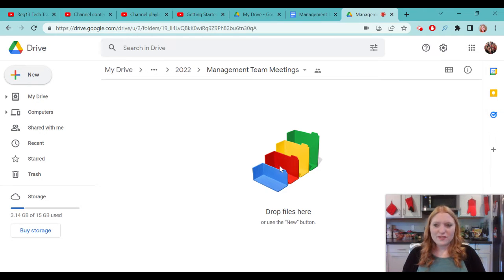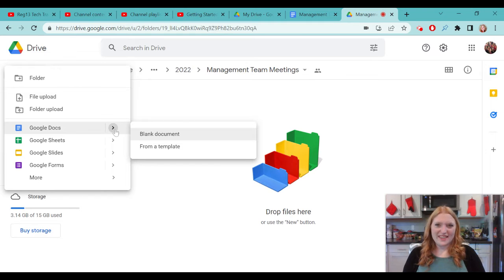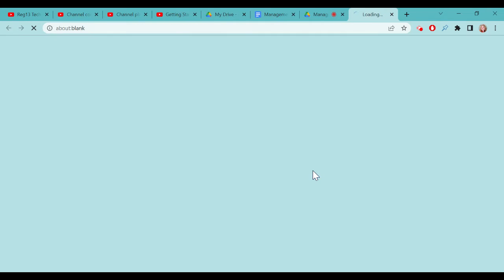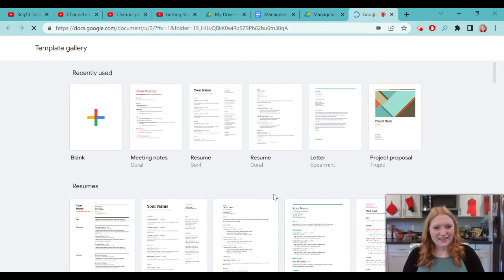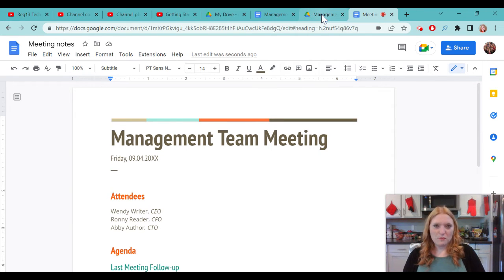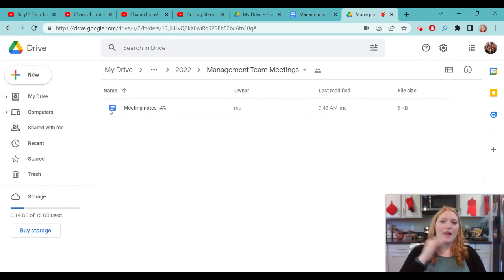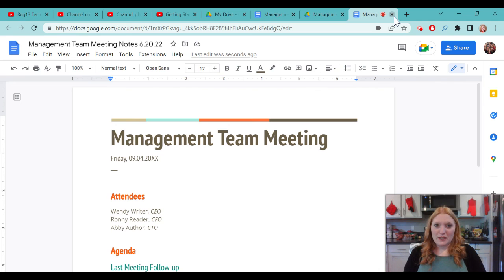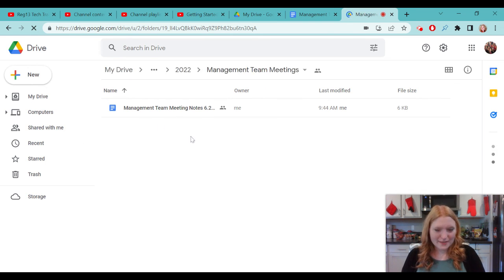How to Create an Agenda from a Google Template (Option 2)